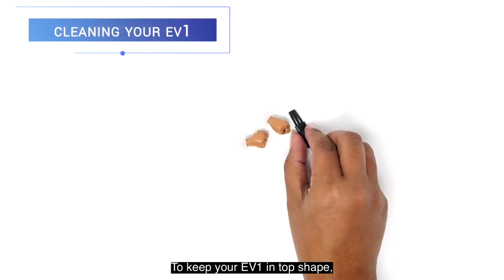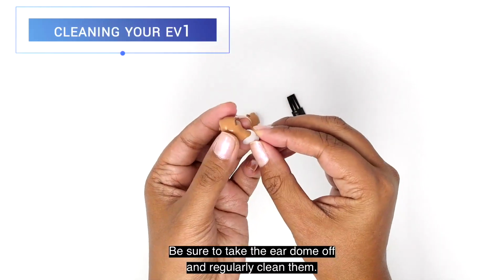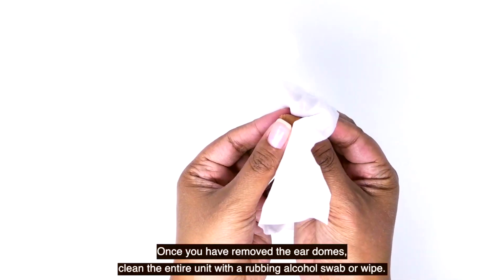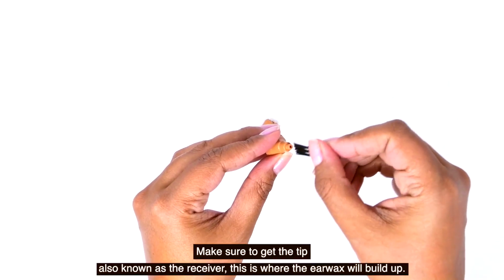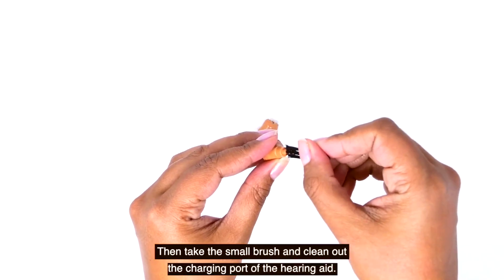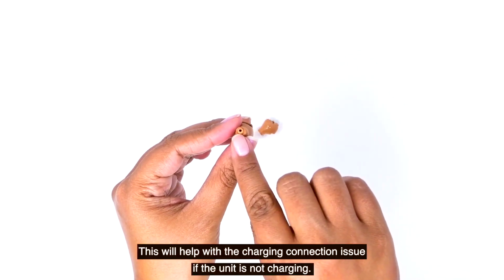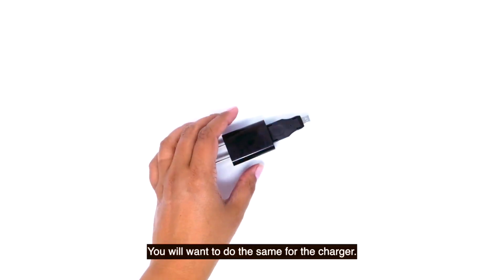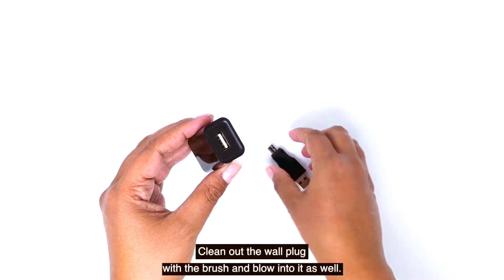Audien Hearing EV1 How to Clean (2021 Update)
Audien Hearing is on a mission to give everyone access to affordable, effective, comfortable hearing aids. Our rechargeable hearing aids are the best bang for your buck, made with the same technology as a $5,000 pair of hearing aids. We’ve cut out the middleman and allowed thousands of customers to get the best hearing aids at an incredible price point.
To keep your EV1 in top shape, you’ll want to keep regular maintenance.
Debris and earwax will naturally build up on the EV1. Use the handy black brush that came with the hearing device to remove debris. Be sure to take the ear dome off and clean that as well. Regularly charge your device as well.